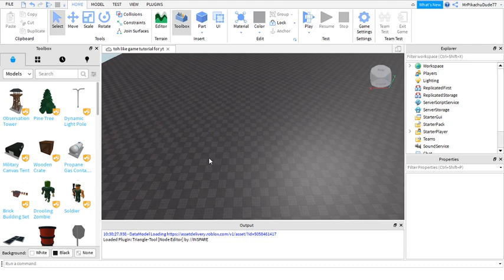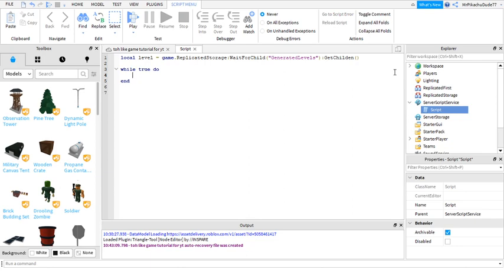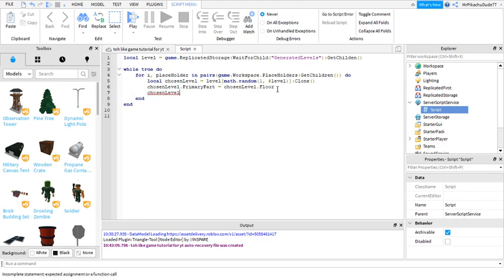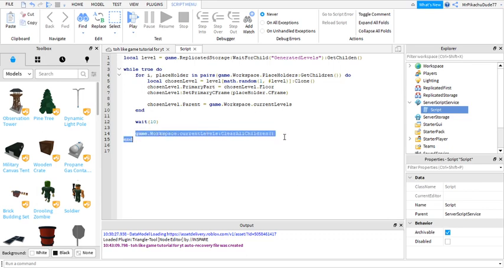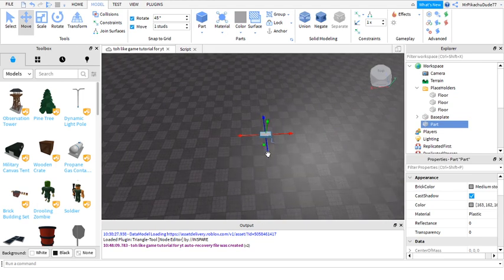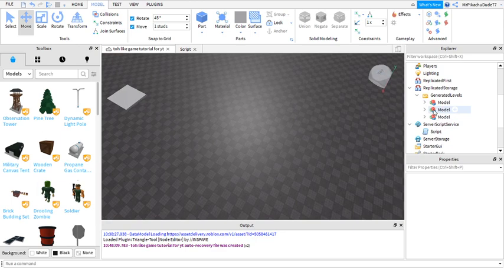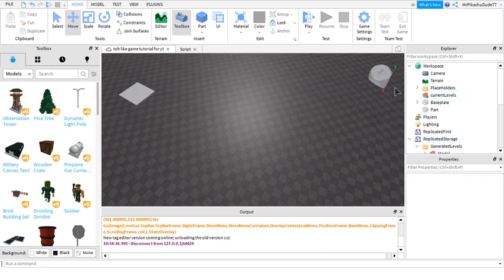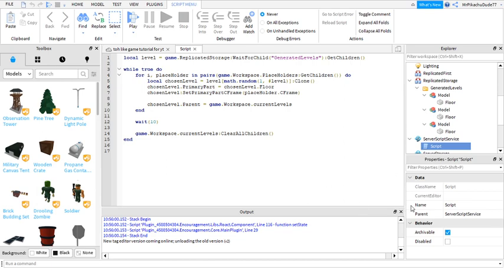How to make a game like tower of hell || ROBLOX STUDIO TUTORIAL || Episode 1 || Basic map spawning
Discord servers
My channel server